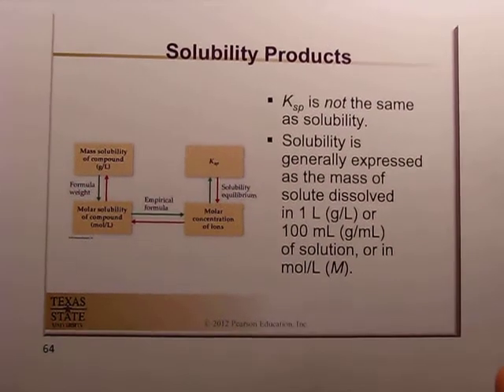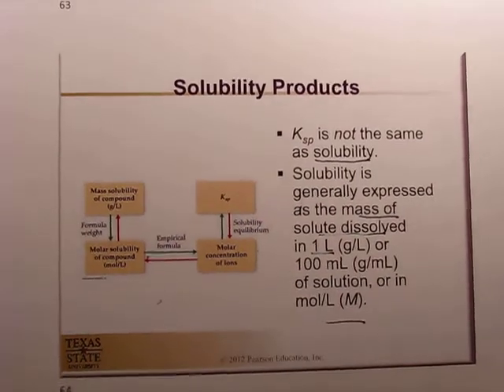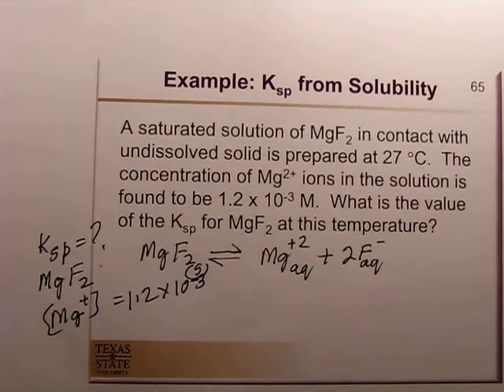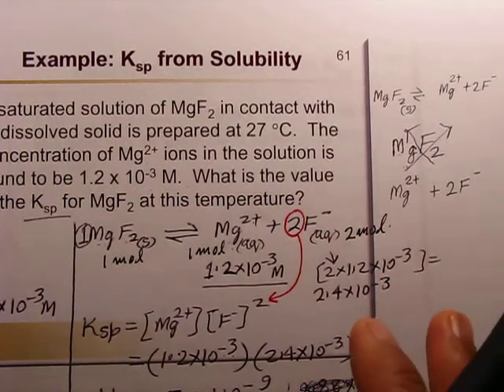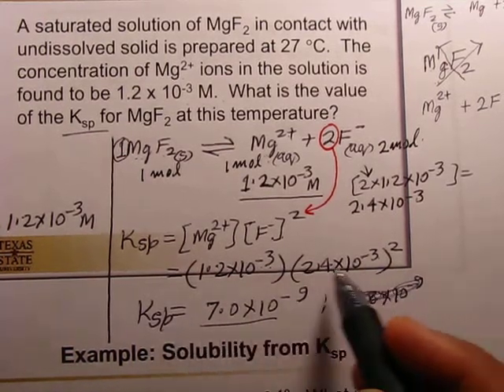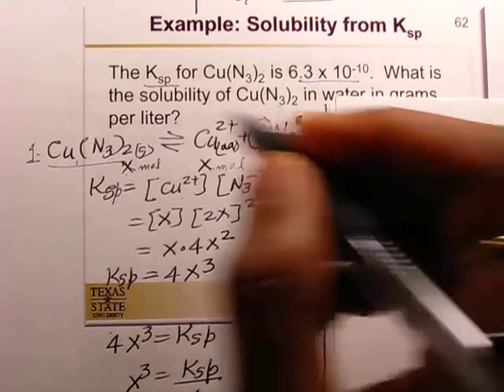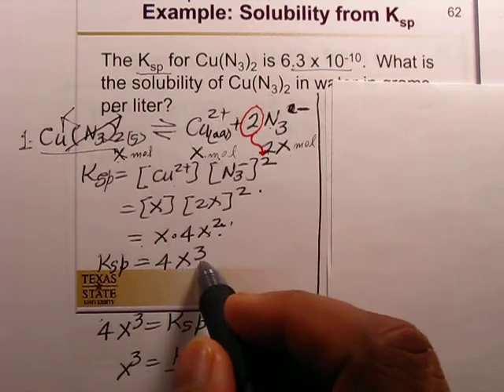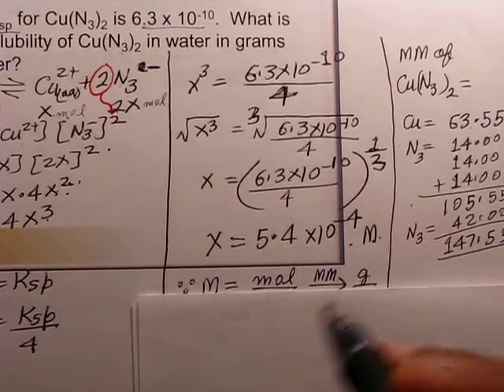Chapter-17_Lect-14_Solubility Product Constant Ksp Example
Chapter-17_Lect-14_Solubility Product Constant Ksp Example MVI 0555